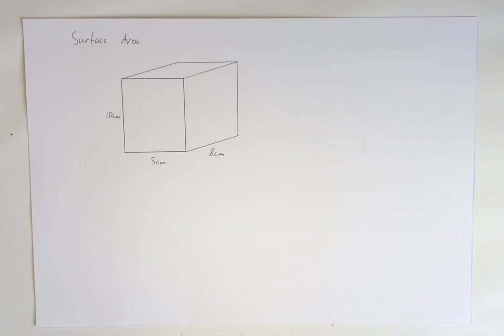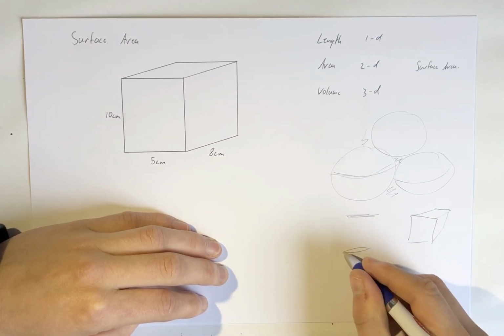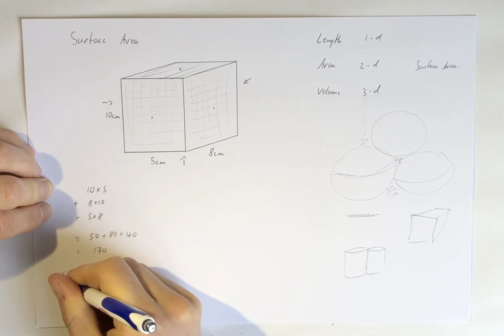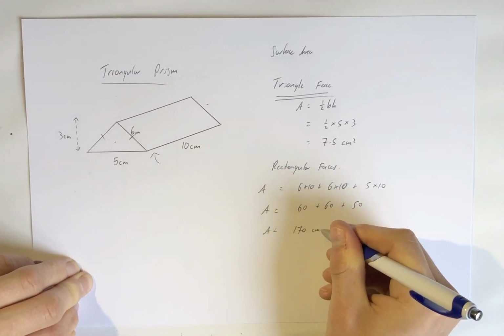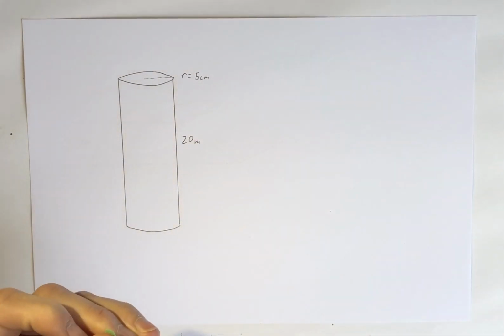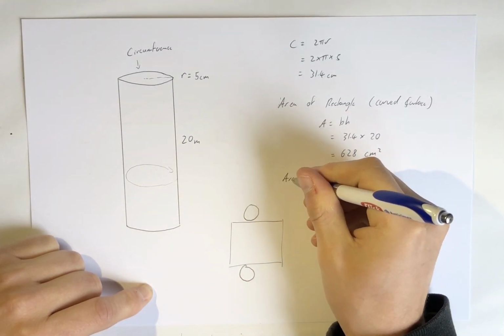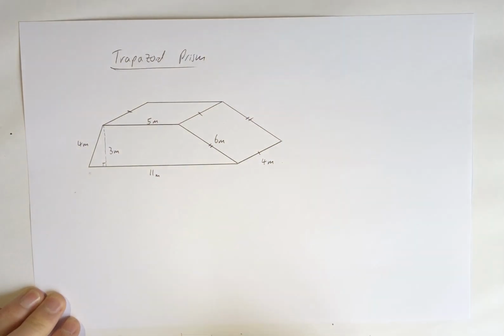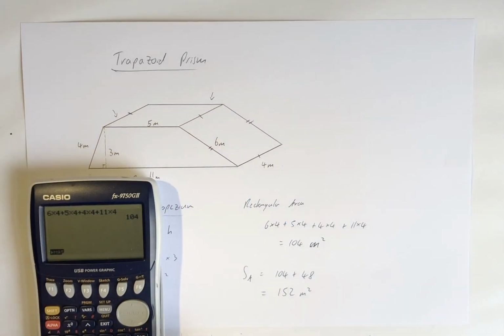Surface Area Introduction